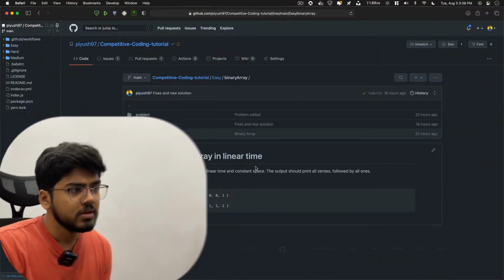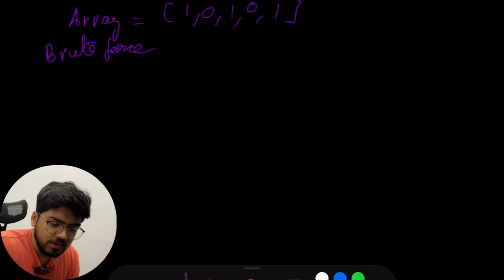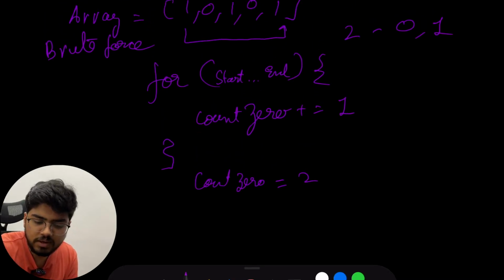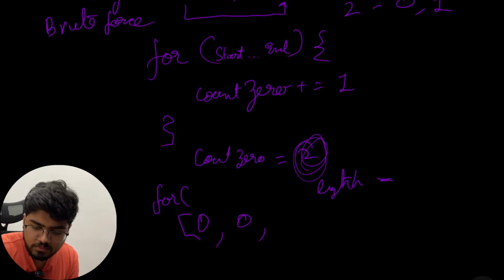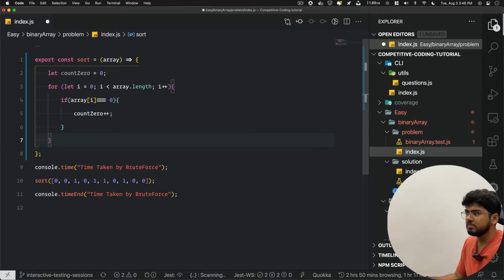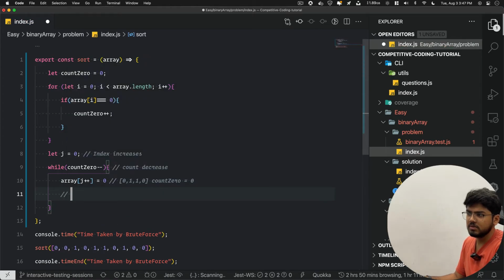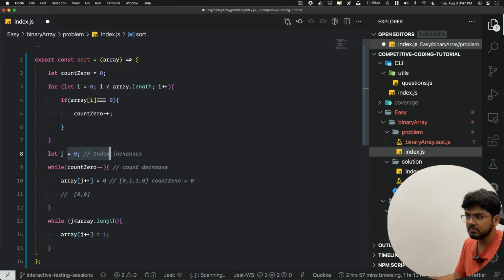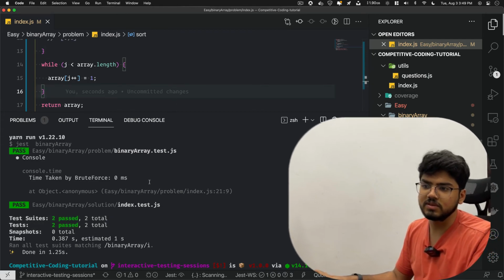Solving Binary Array in Linear TIme! | Learn Competitive Coding | Episode 4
🕤 Timestamps
00:00 Intro
00:15 Question/Problem
00:44 Solution Explanation
02:53 Coding The Solution
06:01 What’s Next?